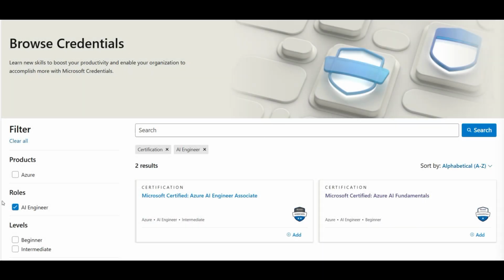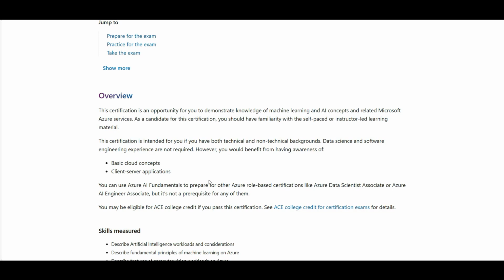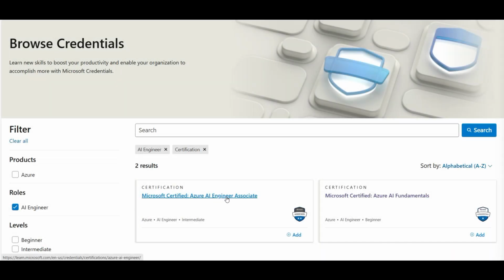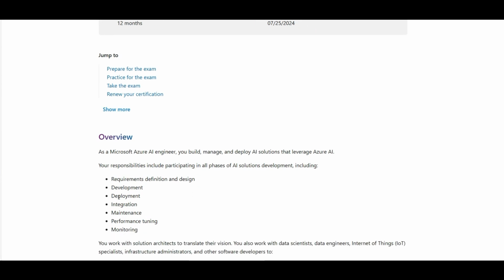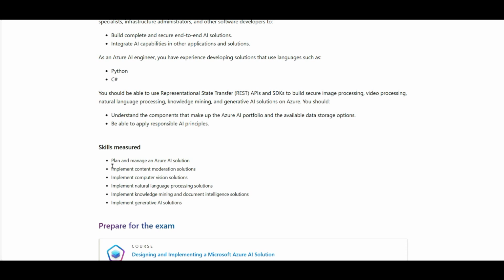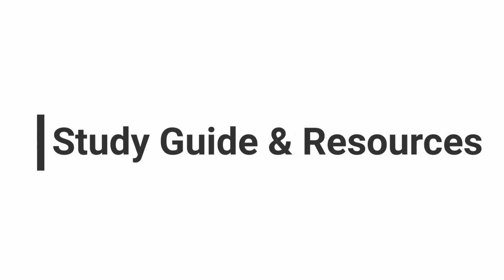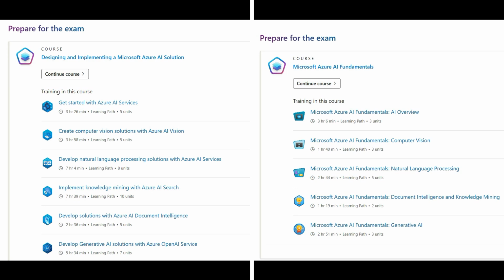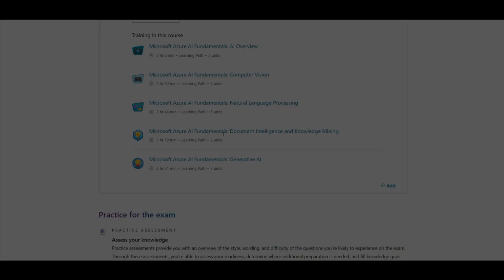Mastering Microsoft Azure Ai: Your Ultimate Guide To Success In 2024!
Hi Everyone! In this video, we explore the roadmap to becoming an Azure AI Engineer. We’ll cover the essential certifications, including AI-900 and AI-102, and provide a detailed study guide to help you succeed. Whether you’re a beginner or looking to advance your career, this guide has everything you need to know.

Timestamps:
0:00 - Introduction
2:30 - AI-900 Certification Overview
4:00 - AI-102 Certification Overview
6:30 - Study Guide and Resources
8:45 - Conclusion